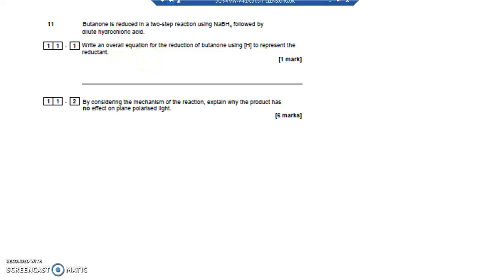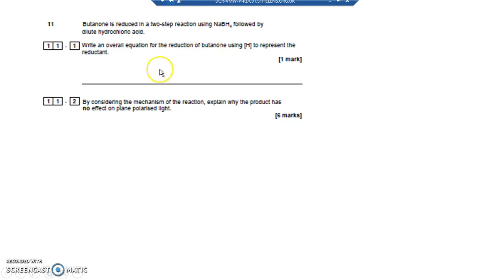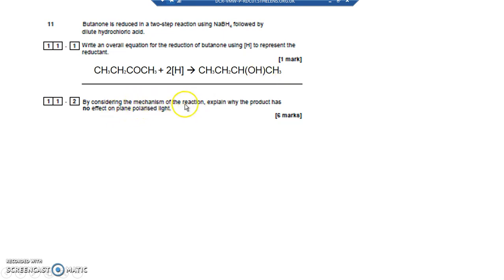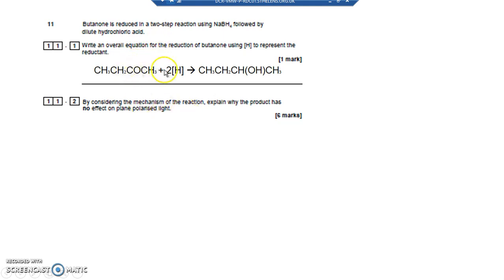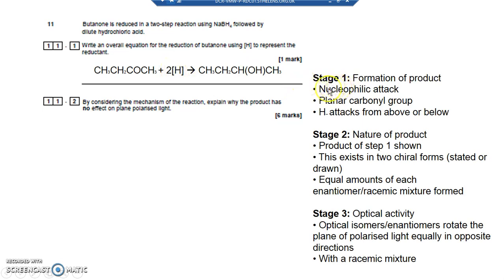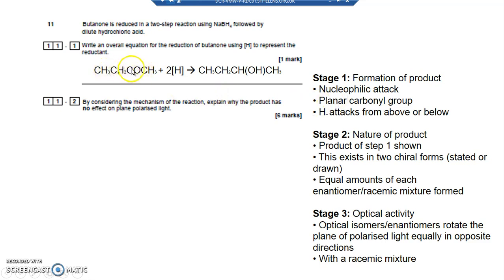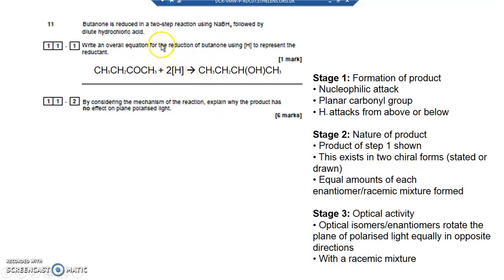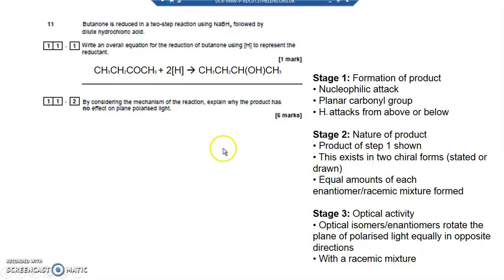A2 Paper 2 Specimen 0 5 Q11 1, 11 2